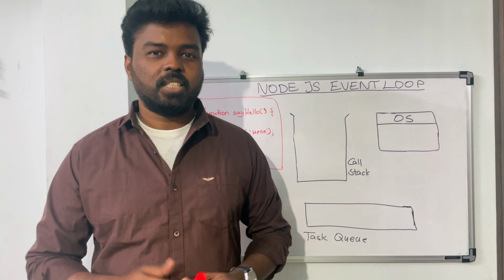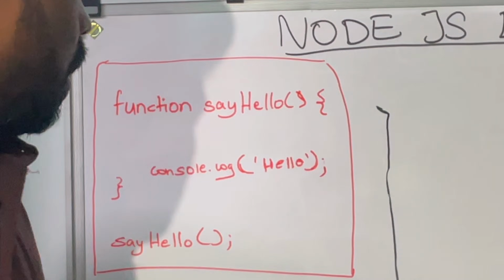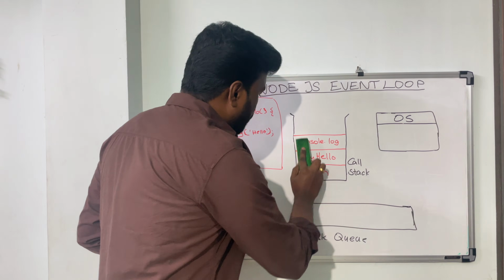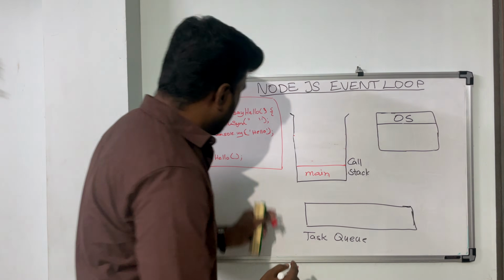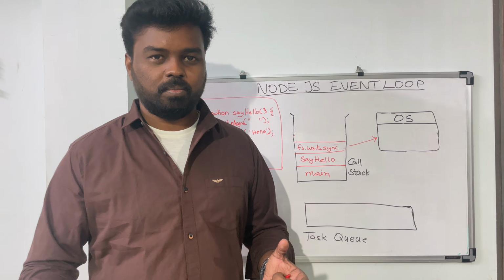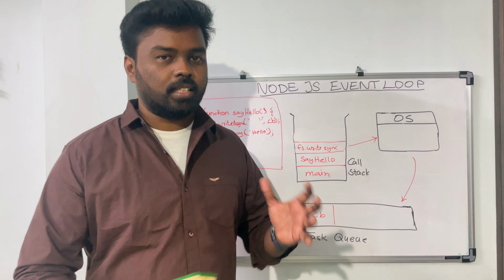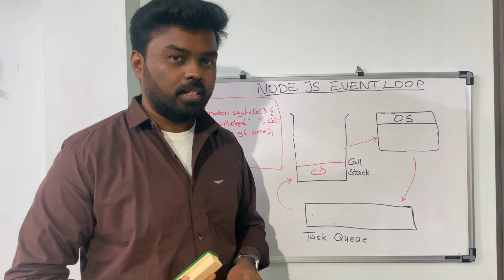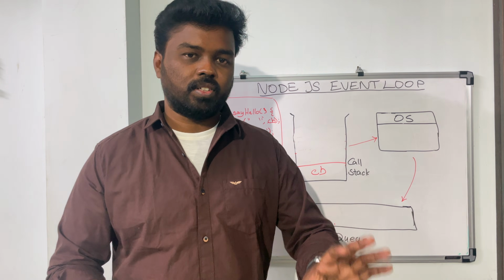What is NodeJS event loop? [Backend Programming]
NodeJS is a single threaded runtime. But still it can achieve concurrency using its event loop mechanism. This video talks about how NodeJS execute an example code internally using event loop mechanism.

Reference links,

💥 Thanks for visiting 💡 Nutshell. 💥

The channel focus on introducing software concepts, that cover area like Languages and Frameworks, Infrastructure, DevOps, OOPS and many more. Technical breadth is essential for full stack development and it is important criteria in most full stack dev interviews.

This channel helps you to become the jack of all concepts. 😑

It is difficult to understand the details of all technical concepts in shorter period of time. And it also tiresome to watch hourly long videos to understand the concepts. The objective of this channel is to introduce the technical concepts and explain the crux of those concepts within 5 to 10 minutes. It is up to you to go ahead and understand those concepts in details, if it interest you. The idea is to keep the video as simple and short as possible to just introduce the concepts and make the viewers understand the purpose and use cases for such concepts.

Feedbacks and comments are highly appreciated. 😀